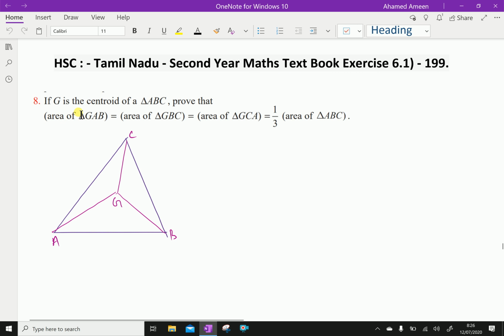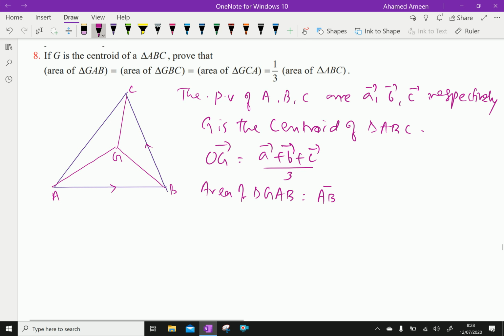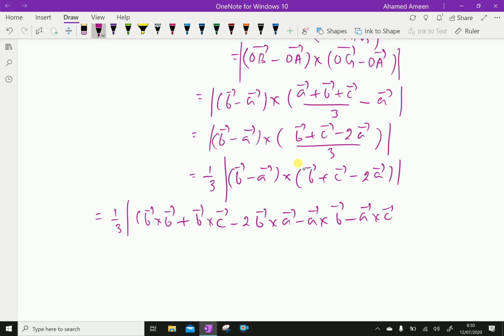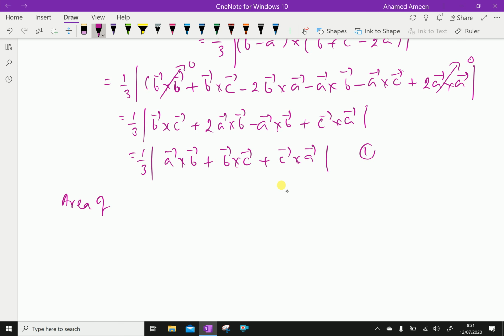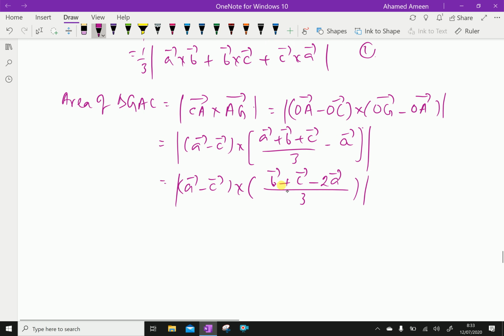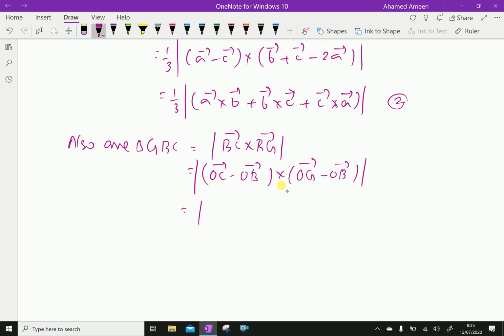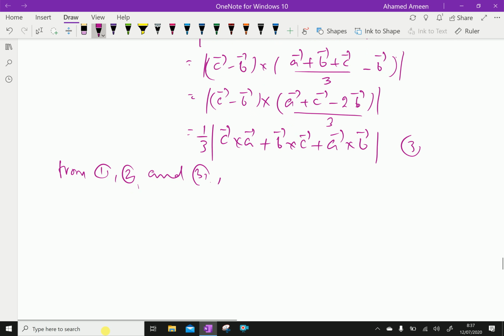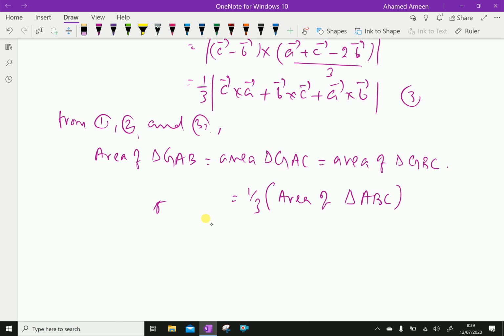HSC : - (Tamil Nadu Second year Maths Text book-1, Ex 6.1) - 199.